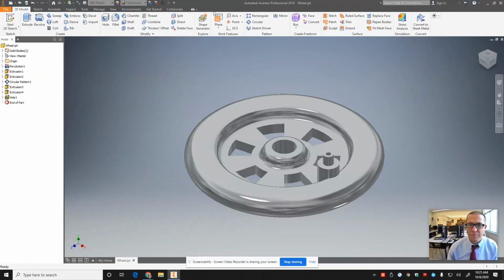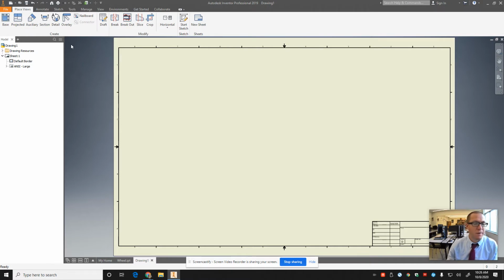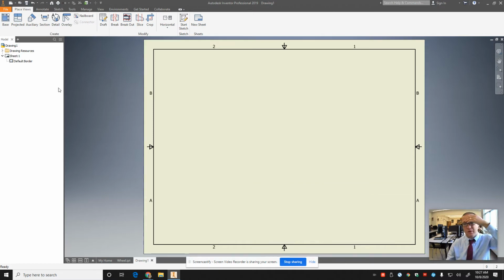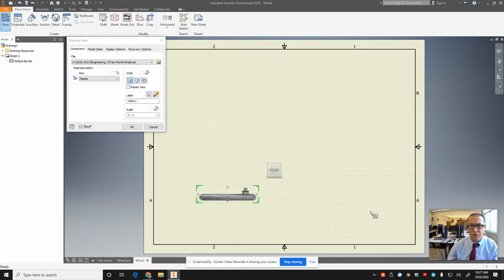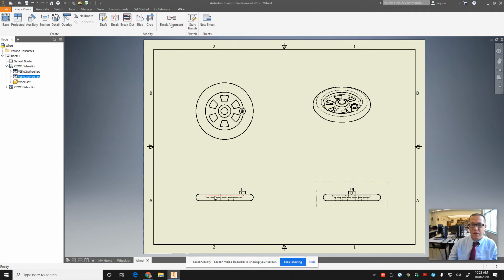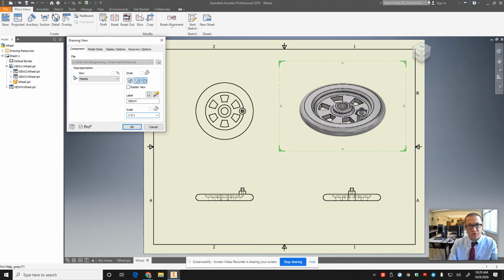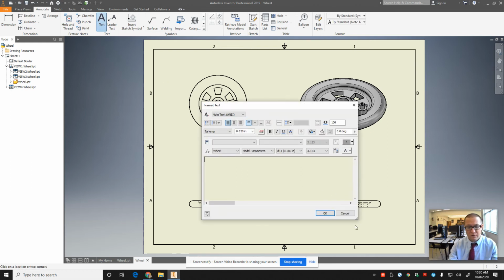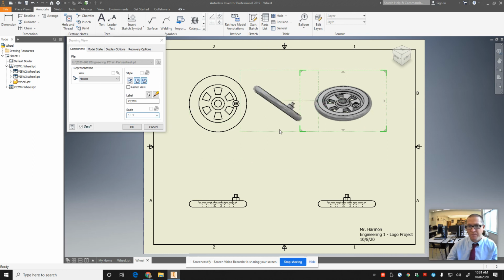Engineering - How to Start a Mechanical Drawing